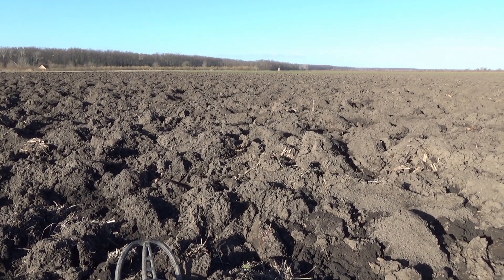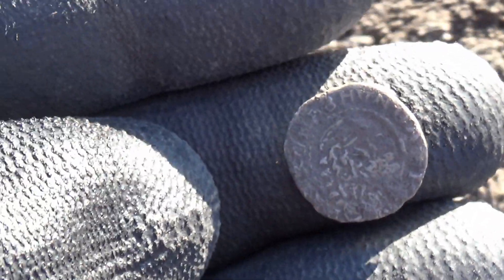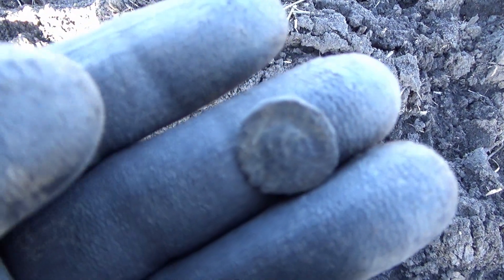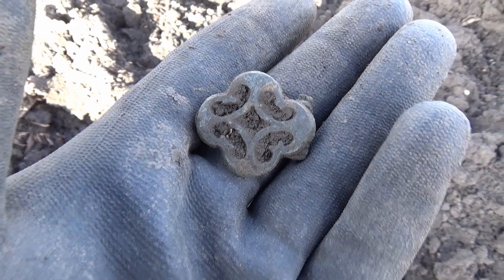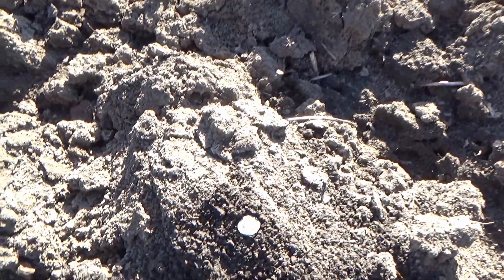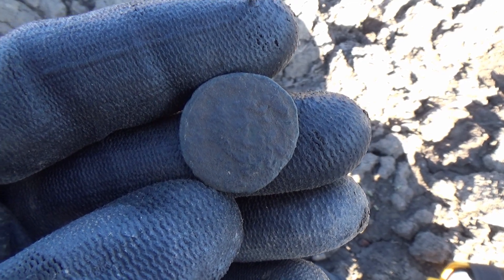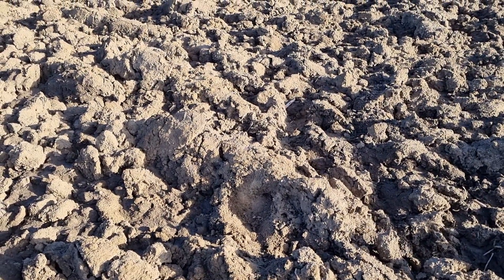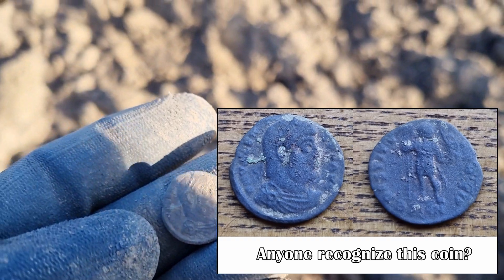Beautiful Roman Coin in Perfect Condition #30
Welcome to "Metal Detecting Panonnia"

After a longer break, due to weather and some private mathers, I was able to go out on the field again, to spend some time outside in the nature, and maybe with some luck find something nice!
As You can see, luck was on my side, and I was able to find some really cool and historical items; medieval silver, roman bronze coins, small and BIG, some newer coins and one really beautiful roman relic; fibula/brooch, so I hope You will enjoy this video, if You are history fan like me!

Thank You all for 1000 subscribers, the amount of Your support is unbeliveable to me, and I hope I will be able to continue find nice stuff and share it with all of you in the future!